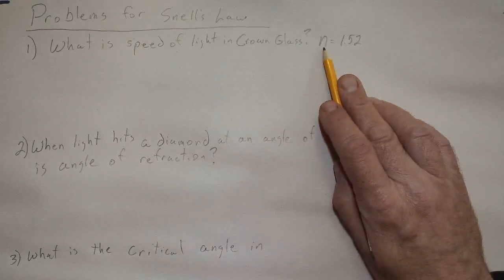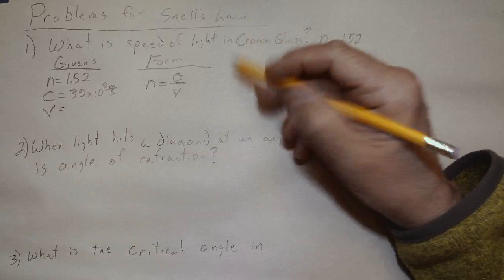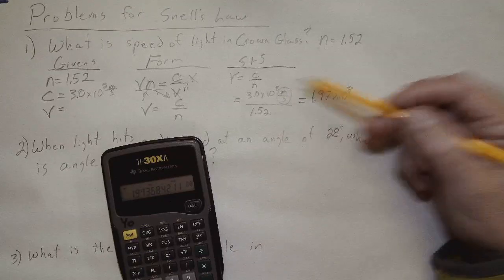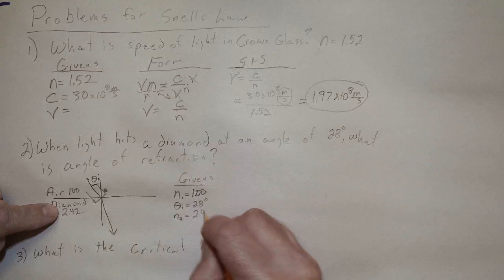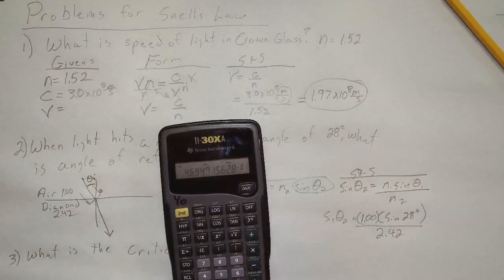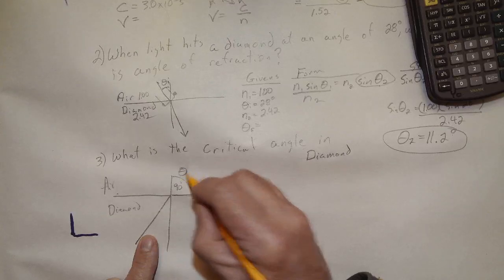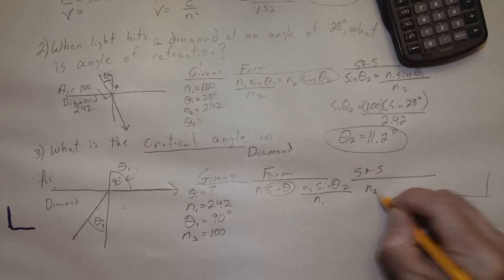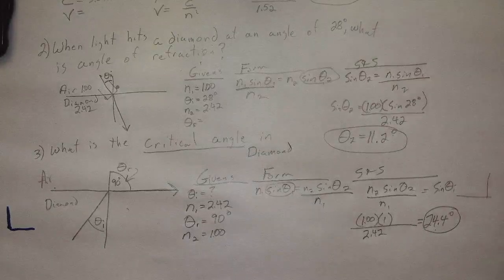Snell's Law Problems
A few example problems using ideas of Snell's Law.